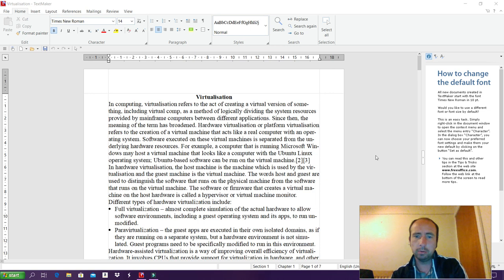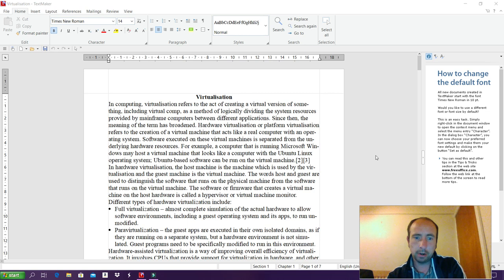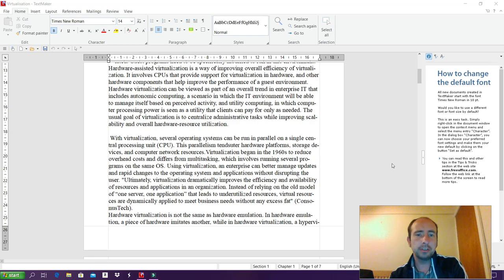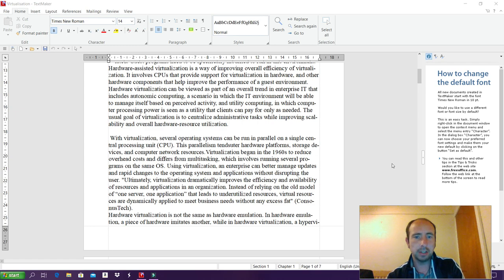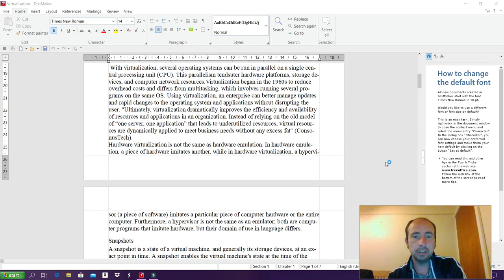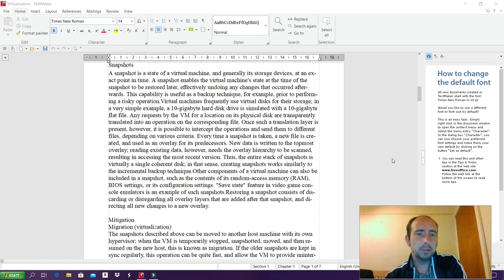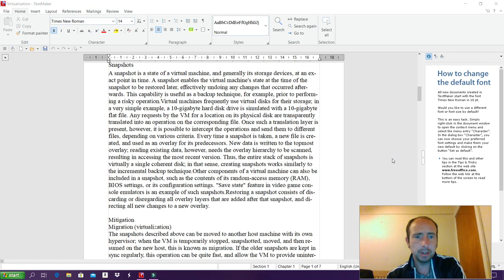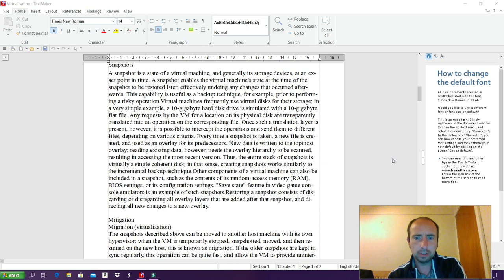Virtualisation part 1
In this video series, I am discussing host based, barel metal virtualisation and the benefits of virtualisation.